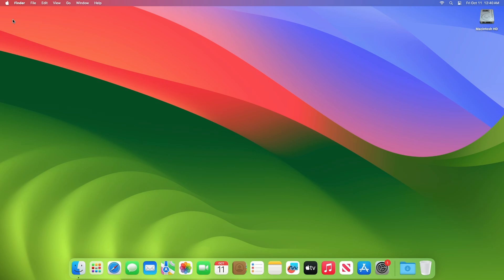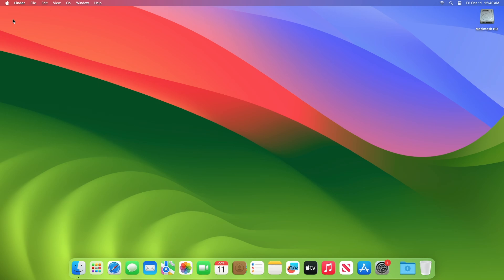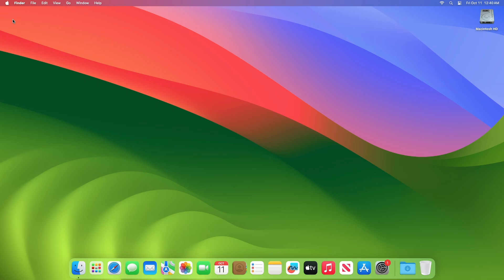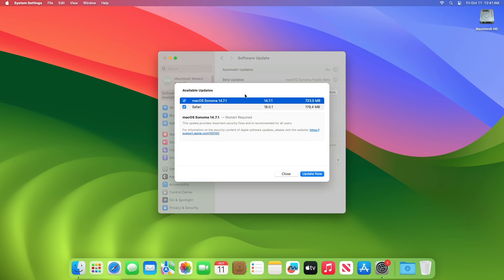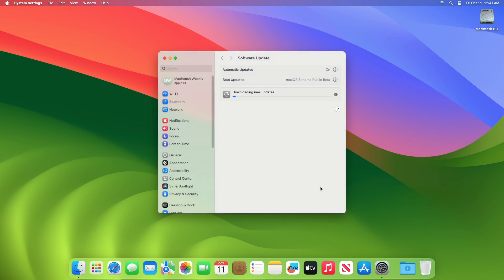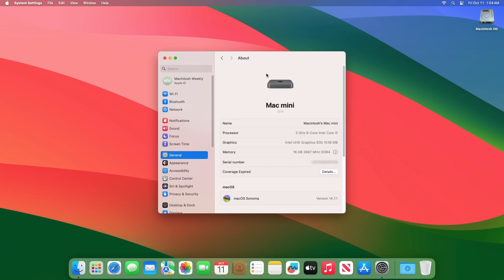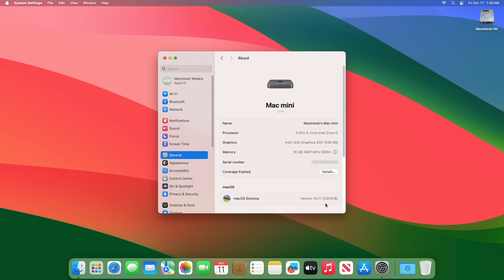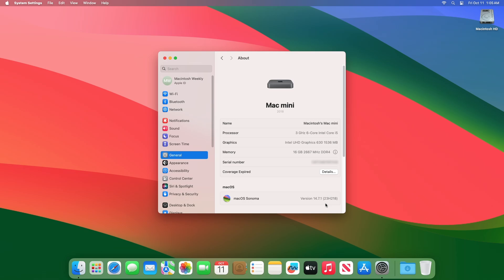macOS Sonoma 14.7.1 Release Candidate 2: Recommended Security Update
✔ Forum:
✔ Get Support:

Coming Soon